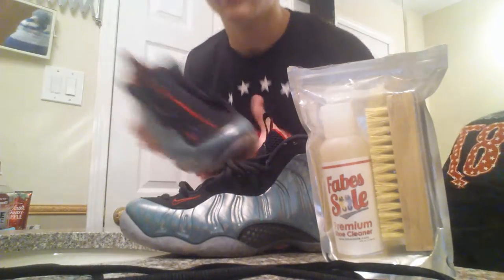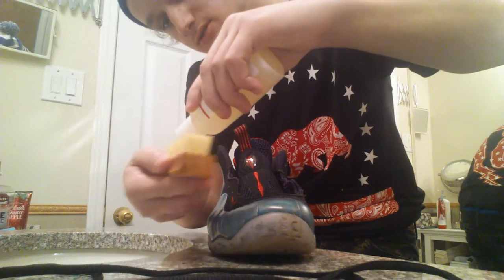Fabes sole sauce!!